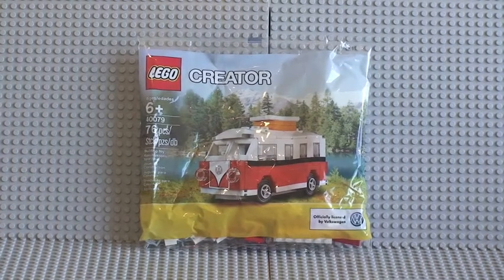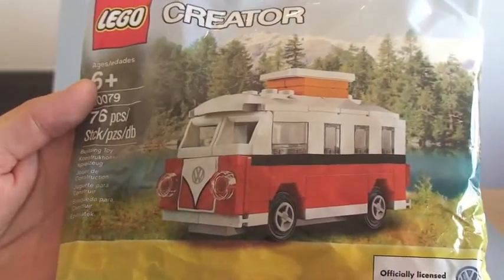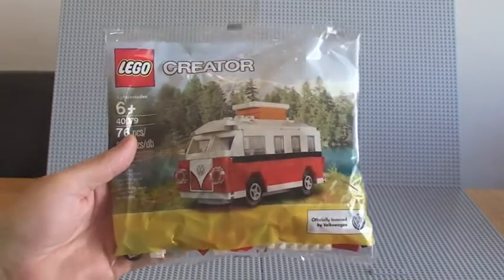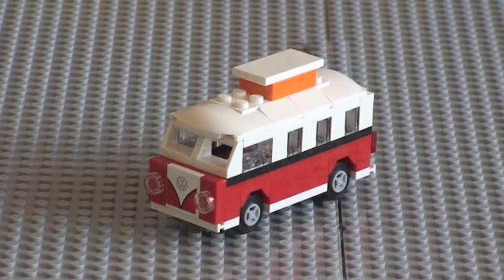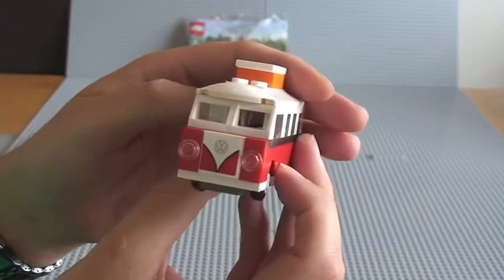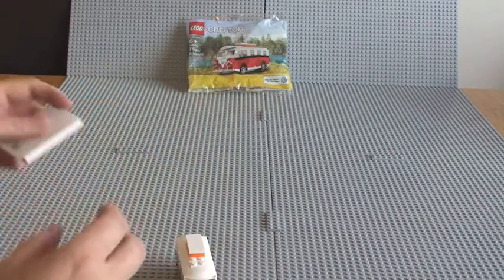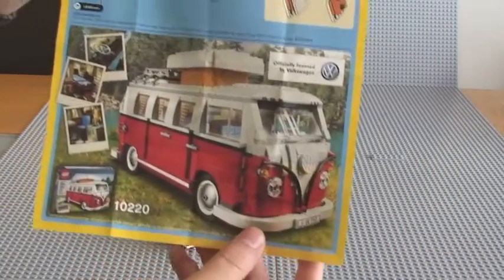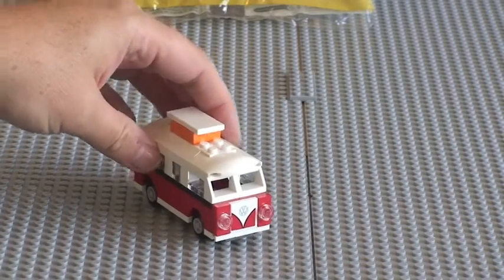LEGO VW Volkswagen T1 Camper Van / Bus Polybag set 40079 Build